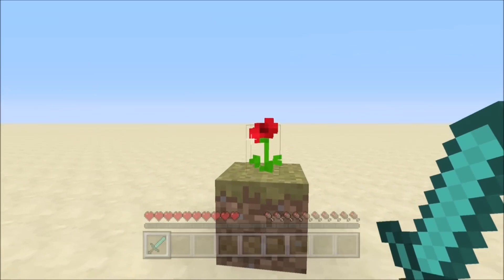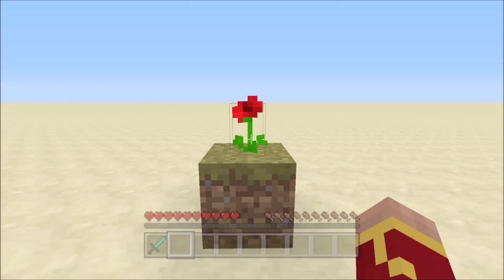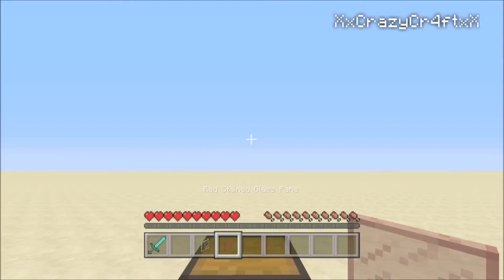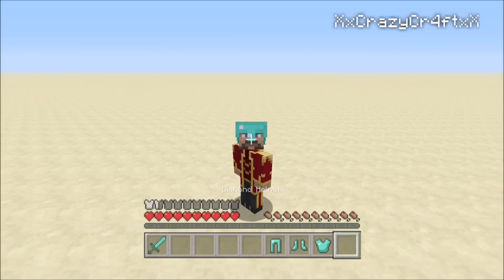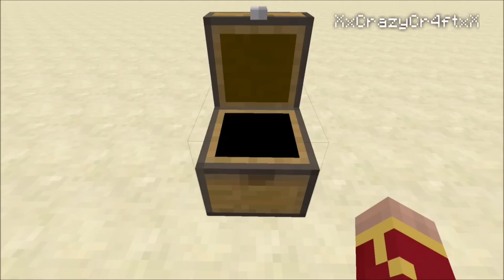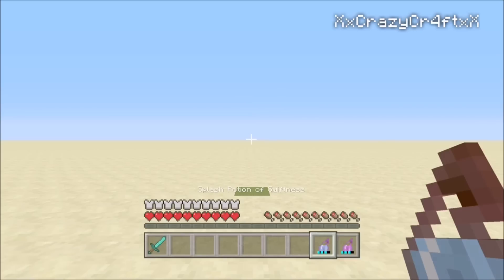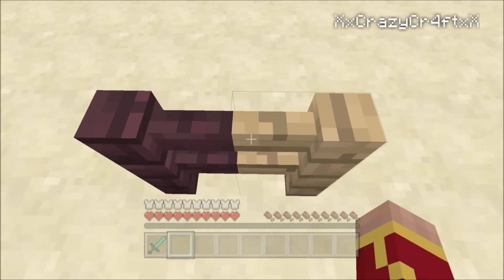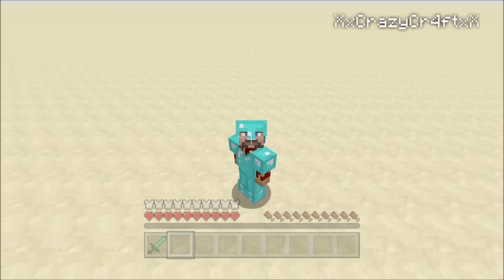TU25 HIDDEN FEATURES | Top 5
Hello guys its XxCrazyCr4ftxX here and welcome back to another video! Today, I go over the top 5 hidden features that were in TU25! I hope you guys enjoy this video!

~Be Crazy!